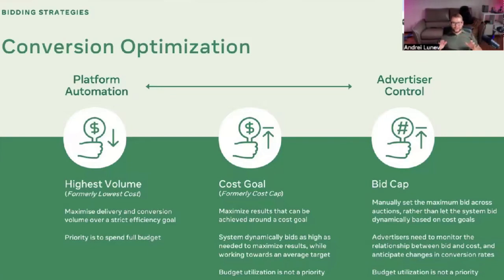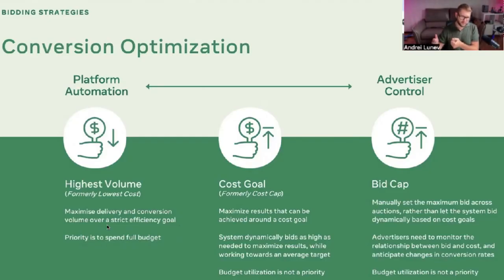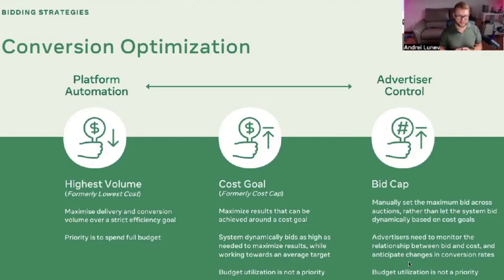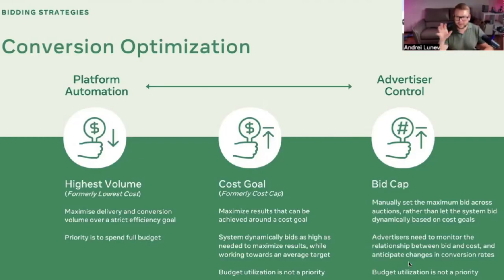How to Switch to Bid Caps Without Destroying Your Meta Ad Account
Access my full Bid Caps and Cost Caps strategy – optimal account structure, and massive creative volume for consistent CPA without performance volatility

I've seen hundreds of advertisers lose everything making this ONE transition mistake.

Most media buyers think switching from Highest Volume to Bid Caps is simple - just change the bidding strategy and go. WRONG. They end up inflating bids, forcing spend, and destroying profitable campaigns.

In this video I reveal:
→ Why accounts break during the transition (the auction mechanics nobody talks about)
→ My gradual transition method that preserves performance
→ The exact step-by-step process I use for million-dollar accounts
→ Why "hard switching" kills even profitable campaigns
→ The logic behind auction competition between bidding strategies

This isn't theory - this is the battle-tested method.

I manage campaigns spending $50K+ daily and this transition process is what separates profitable scaling from account destruction.

Warning: This method requires patience. Quick fixes don't work at scale.